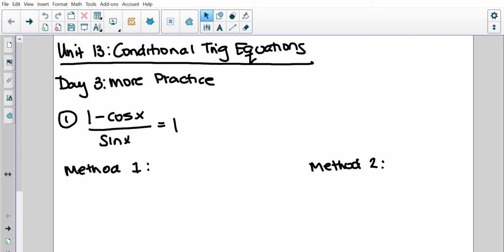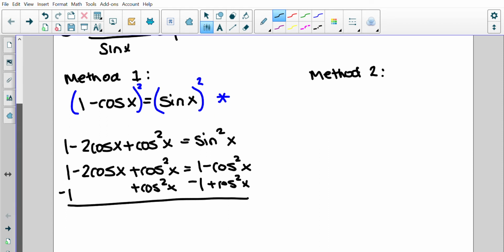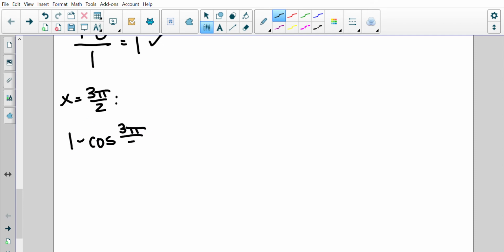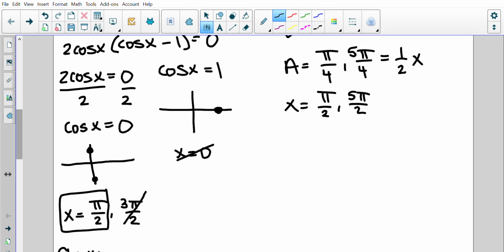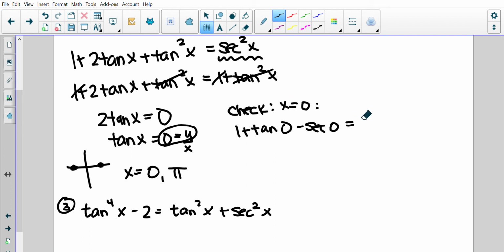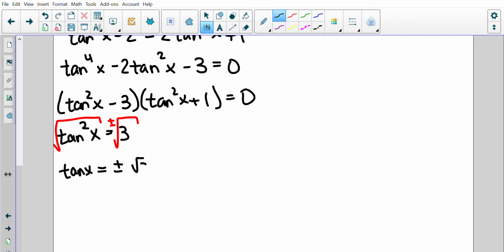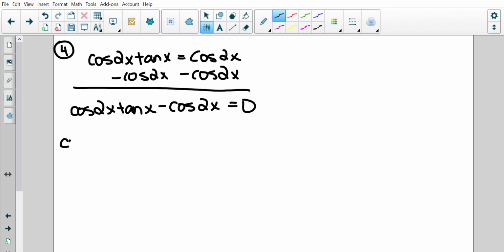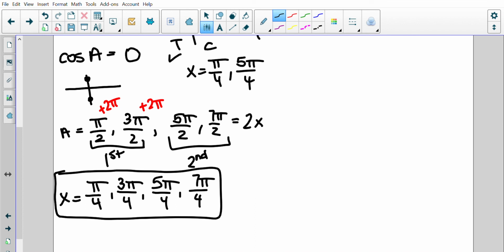Pre Calc A Unit 13: Conditional Trig Equations Day 3 Notes